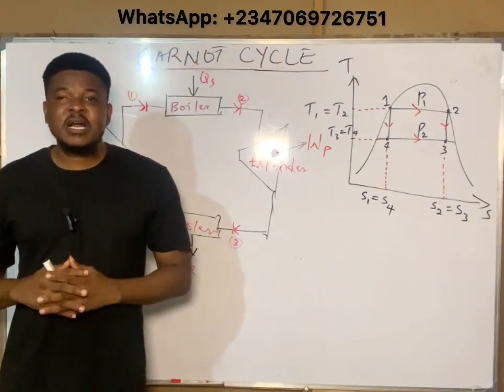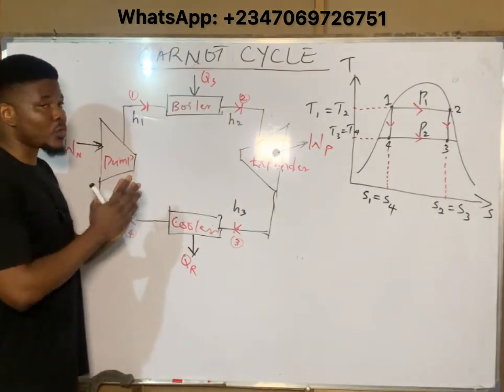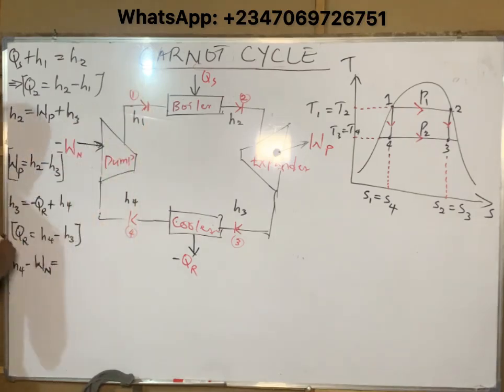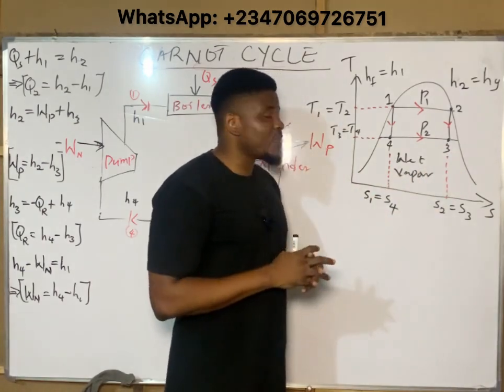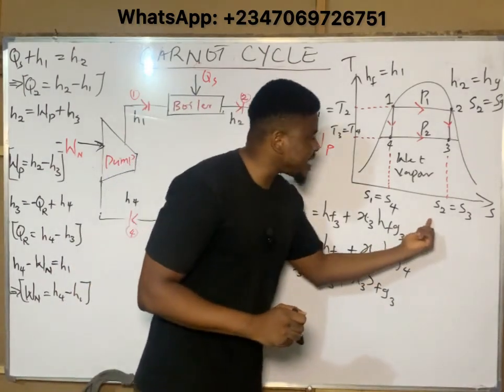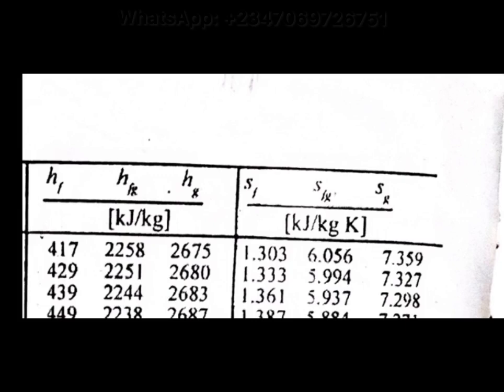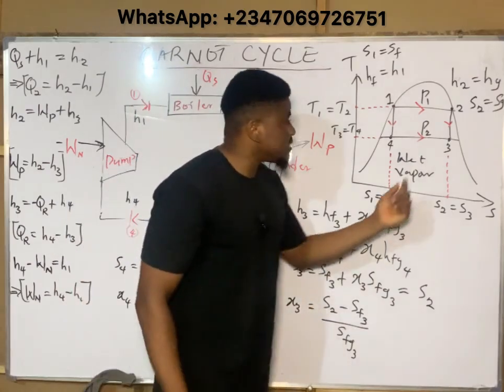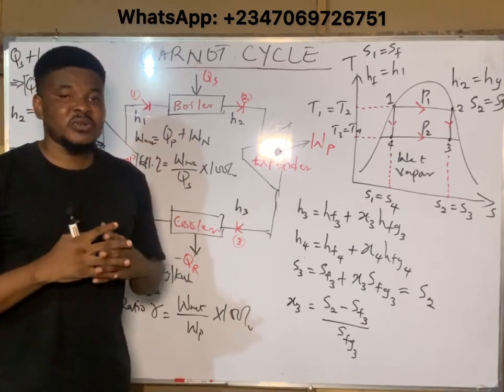Carnot Cycle Formula Made Easy | Simple Steps to Master Carnot Cycle Thermodynamics Formulas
In this video, I explain the Carnot Cycle Formula using simple and easy-to-follow steps designed to help engineering students master thermodynamics concepts quickly. If you have ever struggled to understand the Carnot Cycle Formula, this tutorial will guide you through the fundamental equations, their meaning, and how they are applied in thermodynamics problems.

The Carnot Cycle Formula is one of the most important concepts in Engineering Thermodynamics because it helps determine the Maximum possible efficiency of a heat engine operating between two temperature reservoirs. Understanding the Carnot Cycle Formula is essential for solving examination questions involving thermal efficiency, heat transfer, work output, and entropy changes.

This lesson covers the most important Carnot Cycle Formula relationships, including Carnot efficiency equations, temperature ratios, heat transfer equations, and thermodynamic cycle analysis. Students preparing for Engineering Thermodynamics, Thermal Engineering, Mechanical Engineering, and Power Plant Engineering, and Power Plant Engineering examinations will find these Carnot Cycle Formula explanations particularly useful.

In addition to learning the Carnot Cycle Formula, you will discover practical methods for remembering thermodynamic equations, avoiding common mistakes, and applying the formulas correctly during problem solving. Whether you are a beginner or an advanced engineering student, this tutorial will help you build confidence in using the Carnot Cycle Formula effectively.

By the end of this lesson, you will understand the Carnot Cycle Formula, Carnot efficiency calculations, thermodynamic cycle analysis, heat engine performance, entropy relationships, and the fundamental principles of Carnot Cycle Thermodynamics.